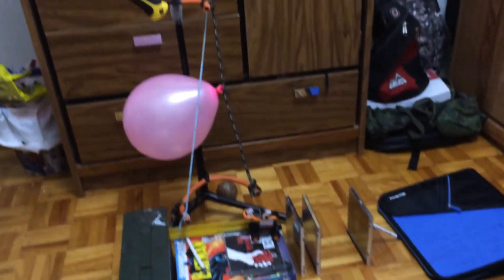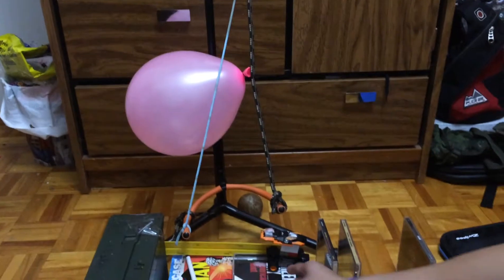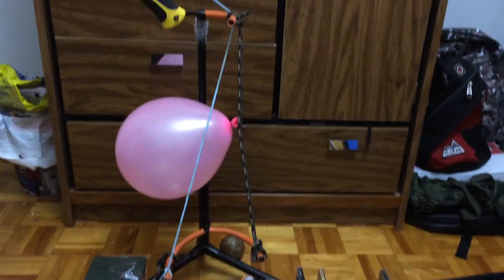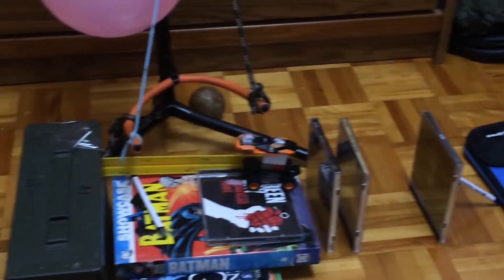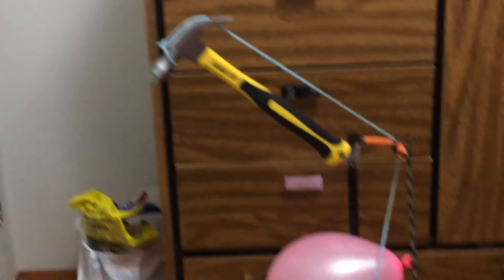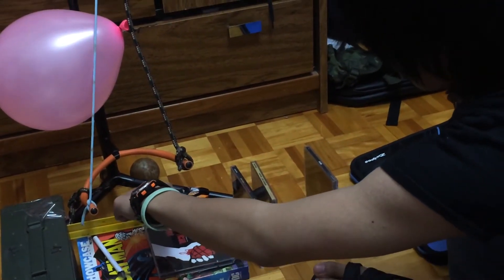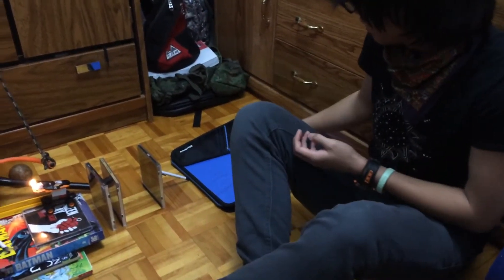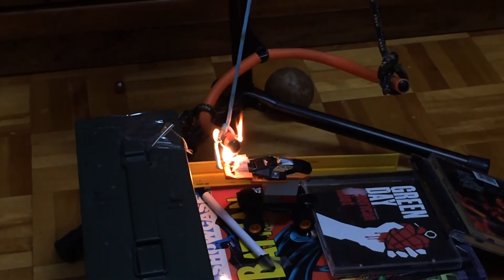Deanryck (and somewhat Deanicka’s) Rube Goldberg cringe fest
Fails, cringe, and a 2 square metre space to do it. WhAt CoUlD pOsSiBlY hApPeN???